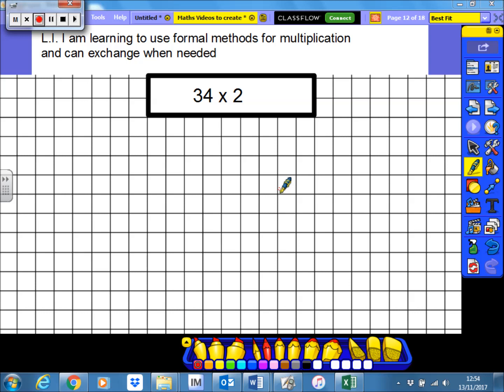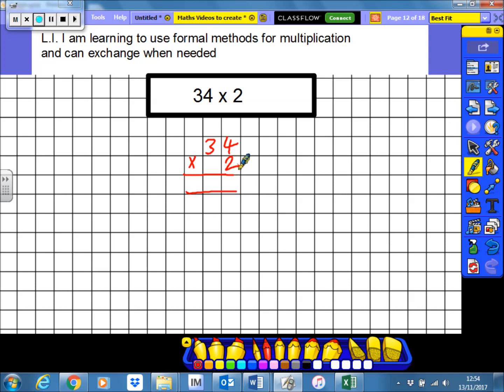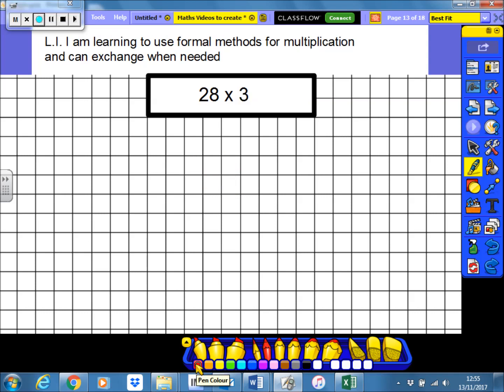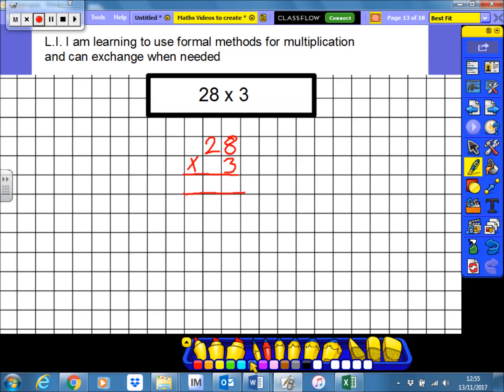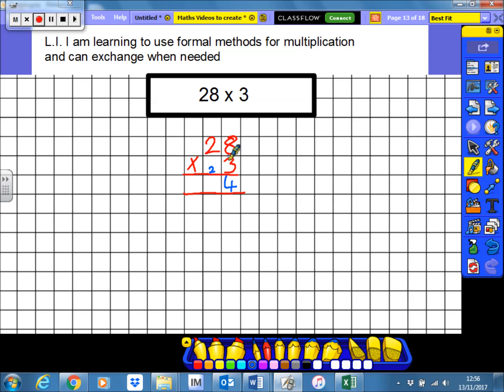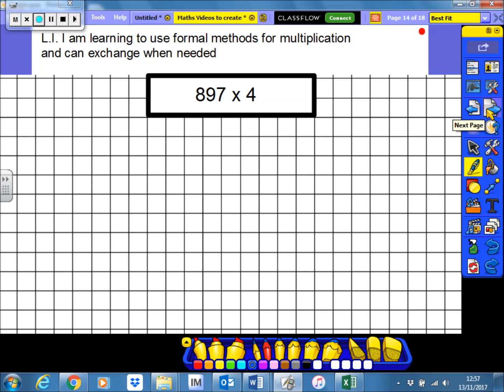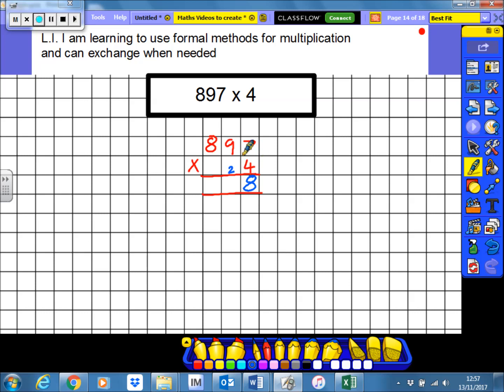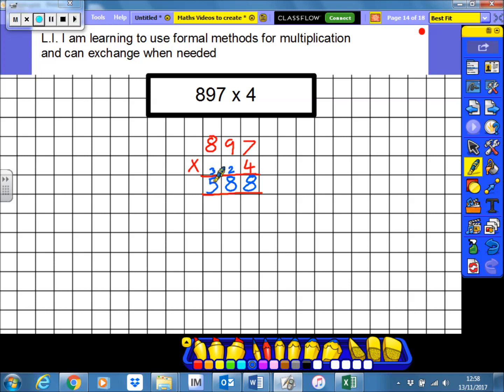Multiplication - Formal Method